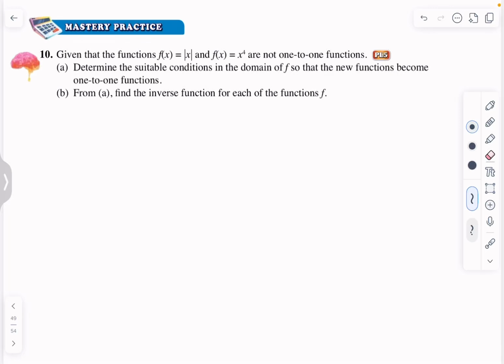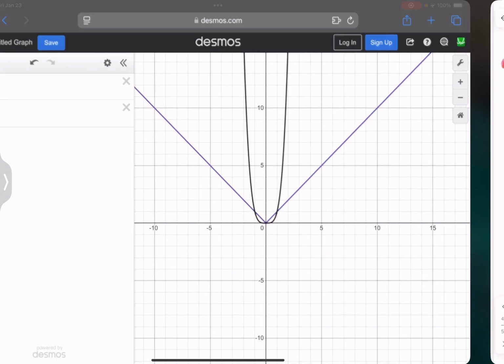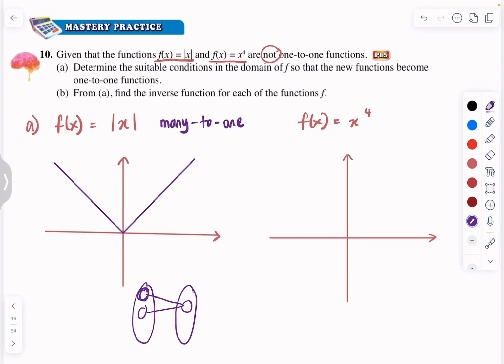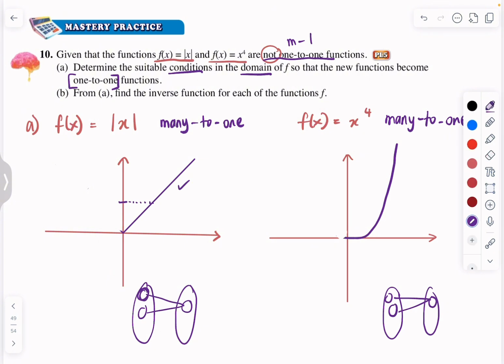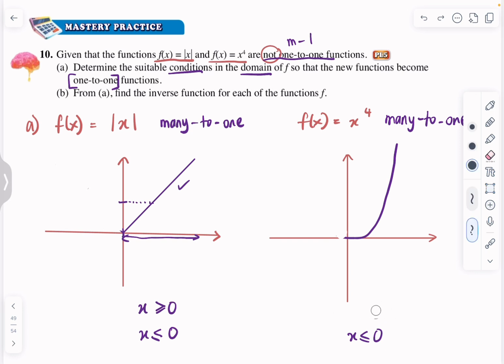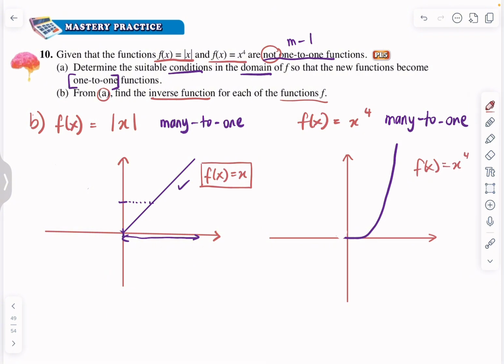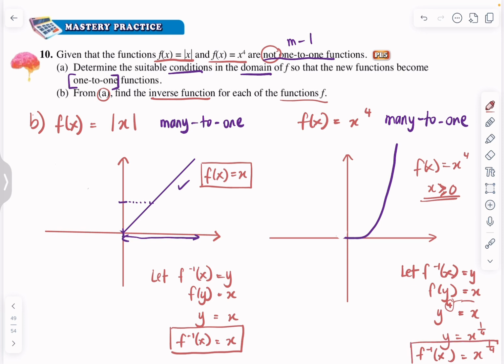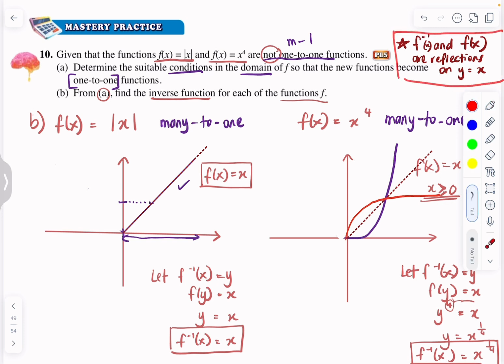Mastery Practice Q10 | Form 4 Add Maths Chapter 1